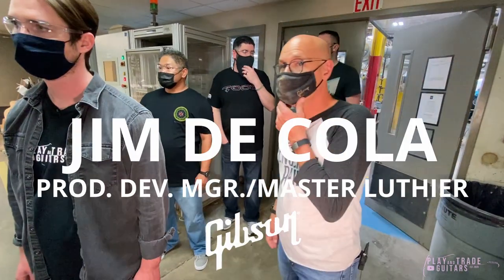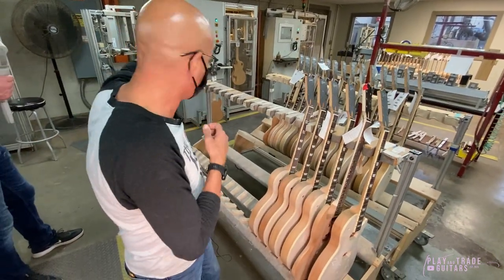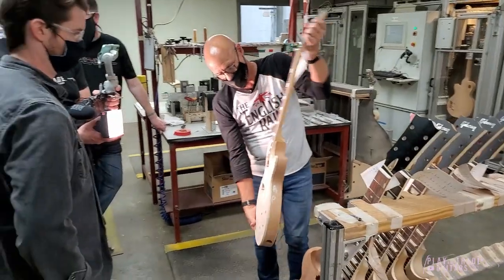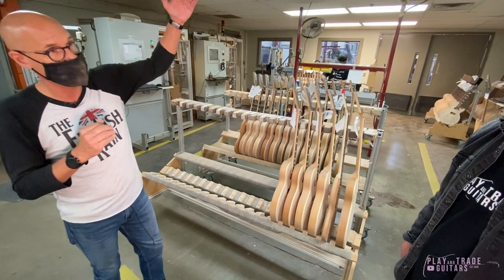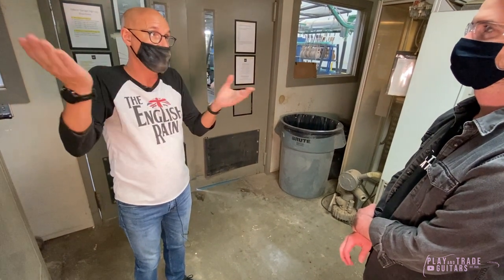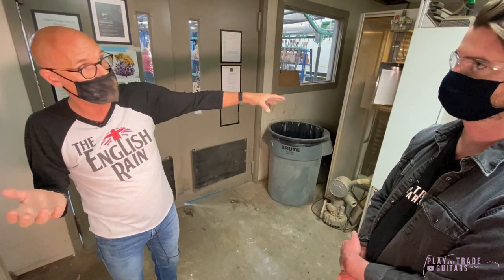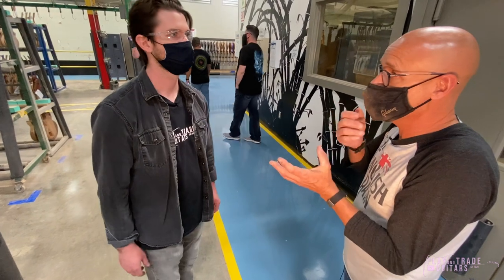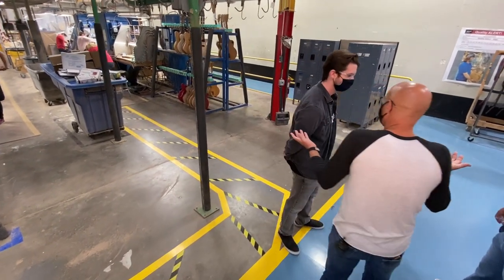GIBSON FACTORY TOURS // EP12: Gibson's Precision FRET PLEK Jim De Cola on Guitar Boom Bucket List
\m/ Check out all of our GIBSON USA, GIBSON CUSTOM, and GIBSON DEMO SHOP factory tours!

In this video, Gibson's Master Luthier and Product Development Manager Jim DeCola explains how Gibson has invested heavily into plek machines that level and profile the frets with precision accuracy on each guitar, before slotting the nut as well. "All Gibson guitar go through the plek machine." Each guitar has a digital topographical map of the fret surface, a lot of information which then leads to CNC machine precision accuracy and Gibson-guaranteed accurate frets. A process that was once done completely by hand and prone to human error is now a process that takes HOW long? Watch to find out.

Jim also explains the production backlog in terms of the enormous demand increase for electric guitars following the 2020 guitar boom, and production under today's leadership at Gibson vs. past leadership. Jim was able to create a bucket list of things he wanted to change, and thank goodness Cesar and JC listened! Fascinating to hear Jim talk about HIS idea to split the product line between ORIGINAL and MODERN, after listening to what customers and dealers wanted most. He even acknowledges that he listens to all you loud mouths in the forums when you have good ideas! ;)

DROP A COMMENT what's your favorite moment from our Gibson USA Tour? Show some love for Gibson, Only a Gibson is Good Enough!

Thank you Jim DeCola of Gibson for this incredible opportunity and tour. - John and Zach